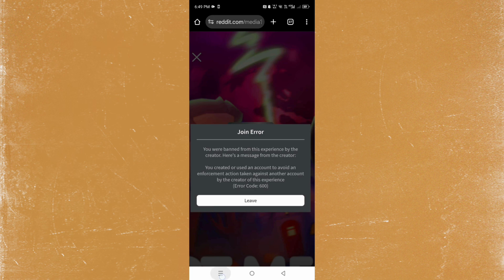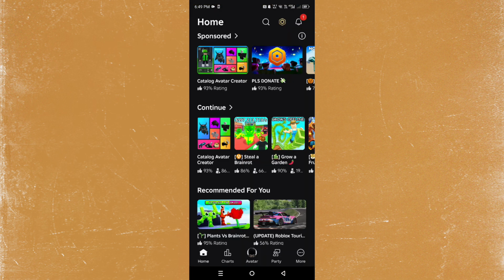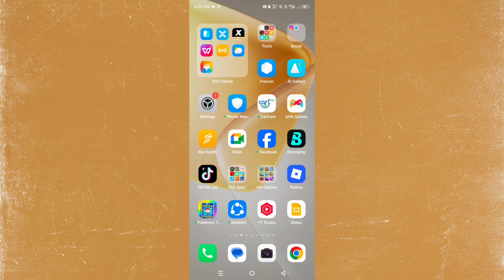Roblox: Error code 600 (Quick fix)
If you're looking for a video on Roblox: Error code 600, here you go! In this video, I'll show you Roblox: Error code 600. Make sure you watch the video till the end because you'll learn Roblox: Error code 600. It's easy and simple to do from your phone or laptop.